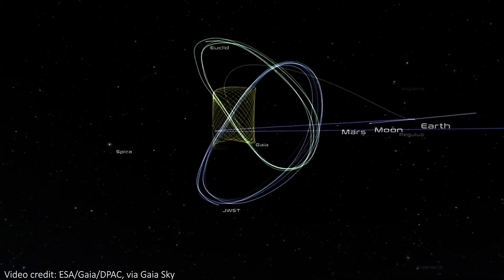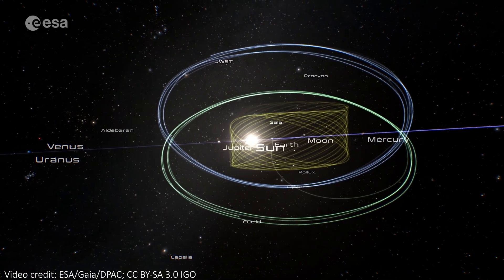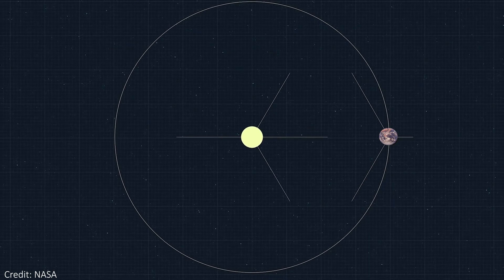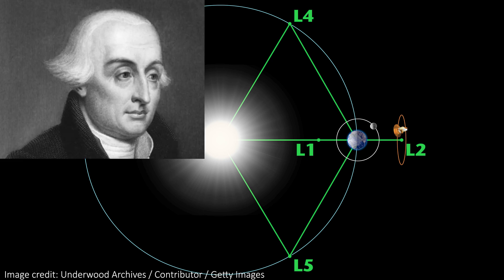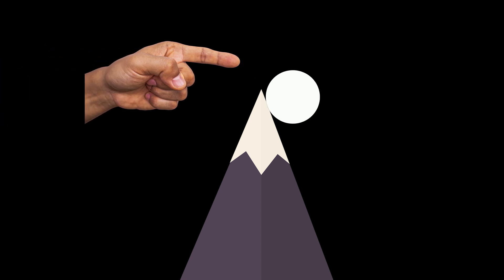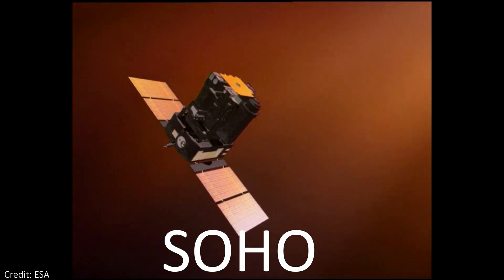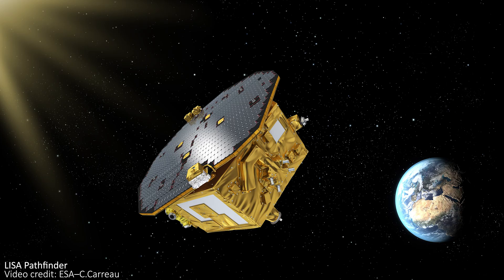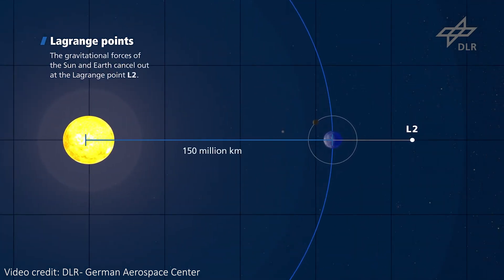JWST Doesn't Orbit Earth, It Orbits... Something Else!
How are These Telescopes are All at the Same Point in Space?

There are now four incredible telescopes parked at Lagrange Point 2. Is it safe to have so many satellites at the same point in space? What even is a Lagrange Point, why are they so special, and why do we keep sending telescopes to the same one?

Hey team!

Chapters:
00:00 - Intro
00:47 - Key Points Summary
1:59 - What are Lagrange Points?
03:36 - How do all the Telescopes fit at L2?
05:05 - What’s at L1?
05:45 - L3 is Useless
05:59 - There are asteroids at L4 and L5
06:32 - L2 is getting getting busy
07:36 - Risk of Collisions
08:50 - JWST in a Gaia Image
09:14 - Past missions at L2
09:59 - Future mission to L2
10:13 - Outro